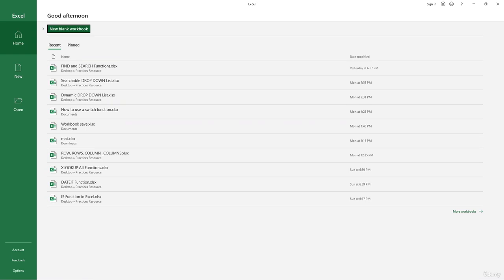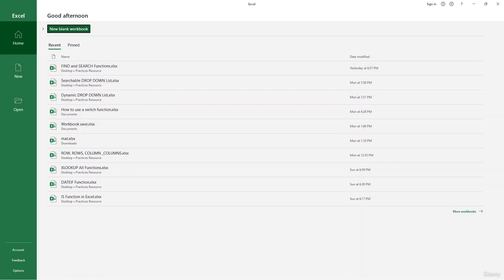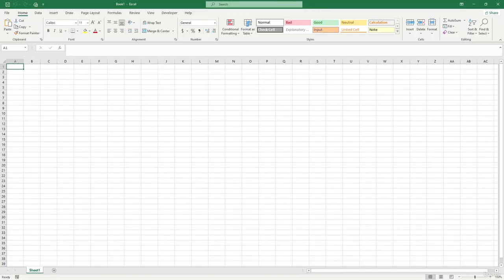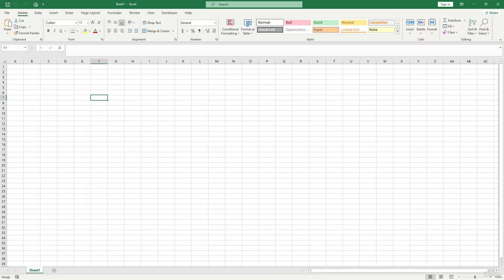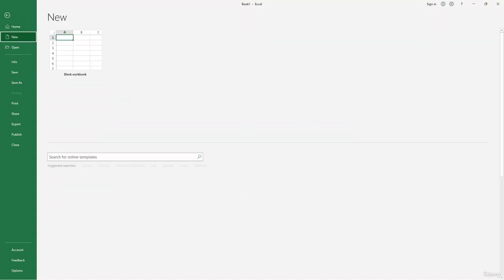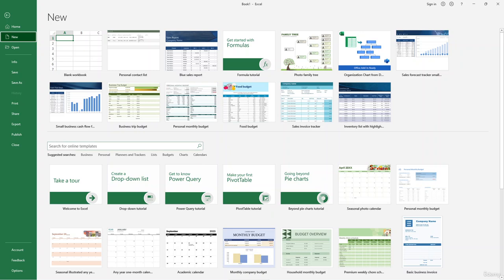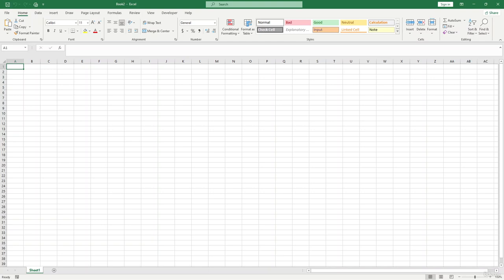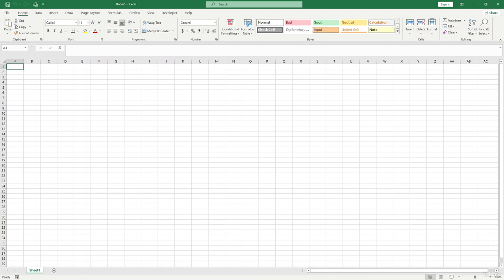4 Create and open Workbook In Ms Excel